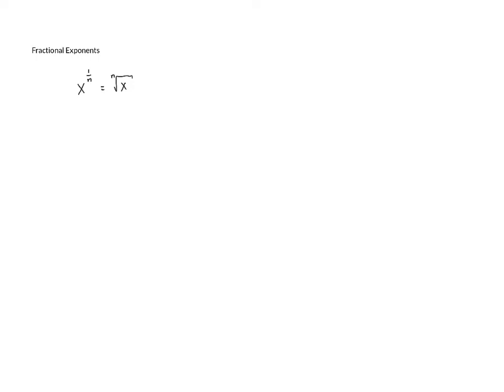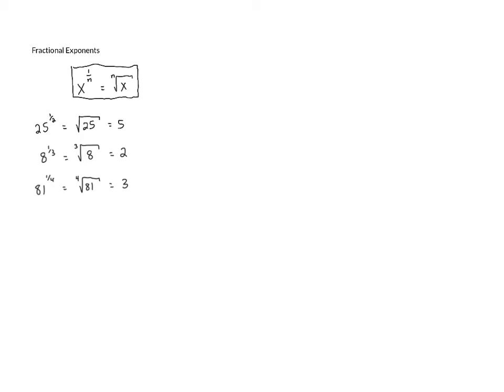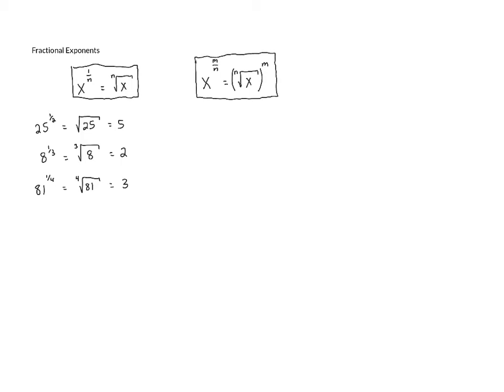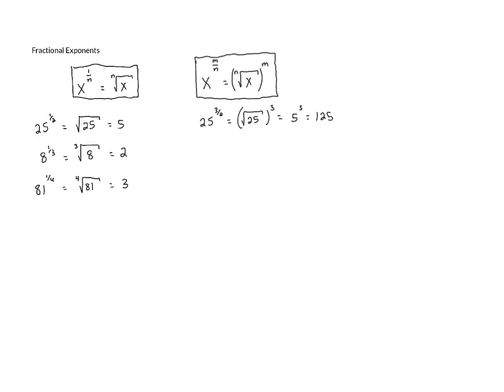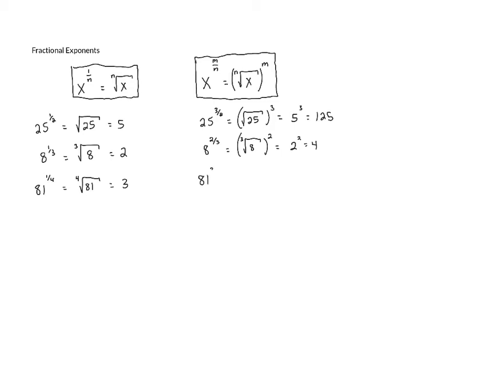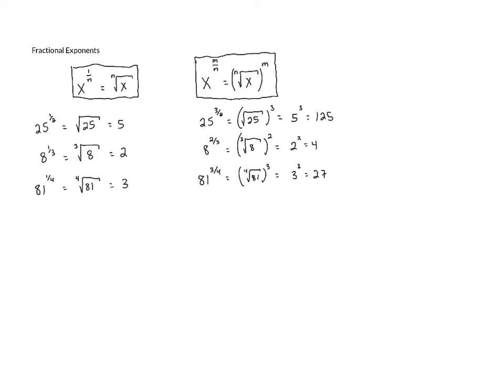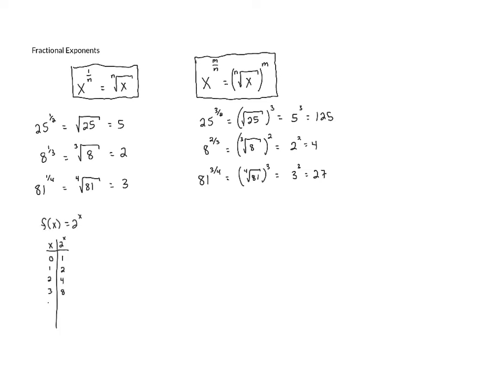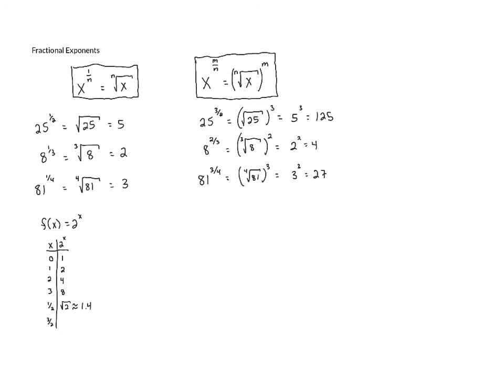M9090SN61 - Radicals and Fractional Exponents (Part 2)